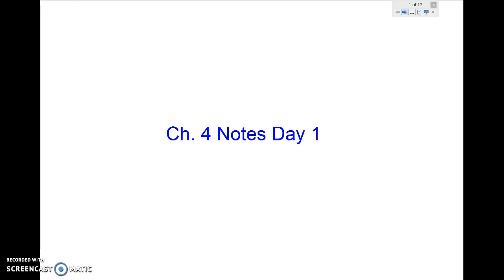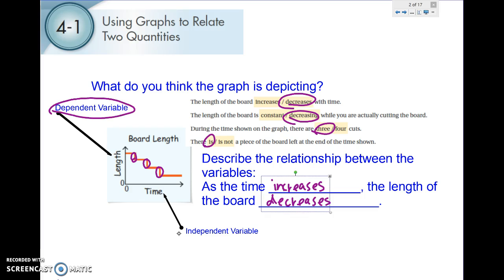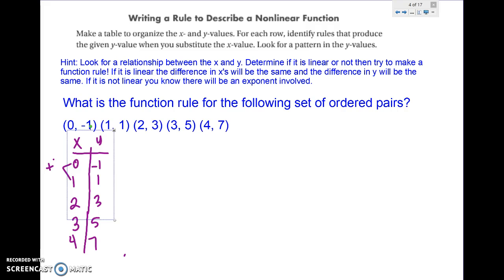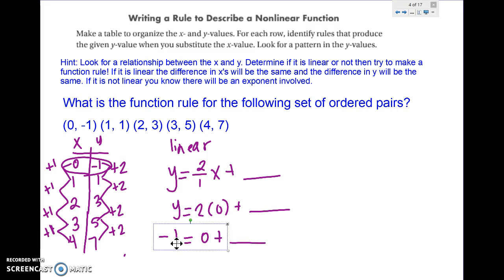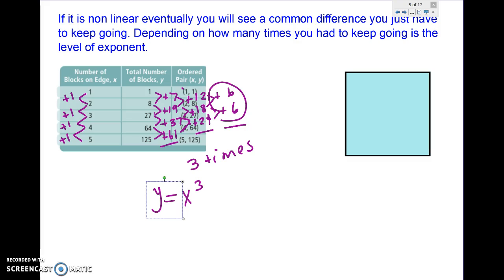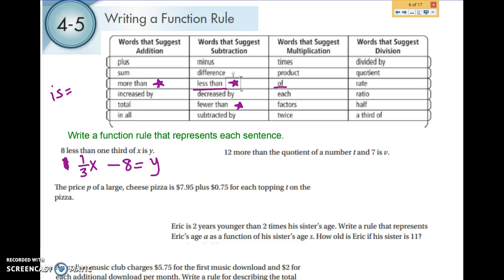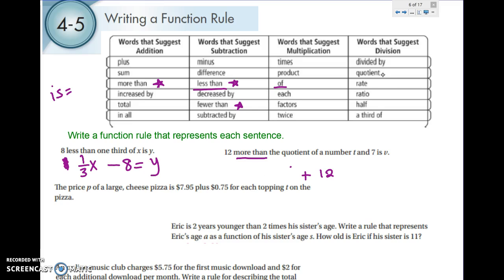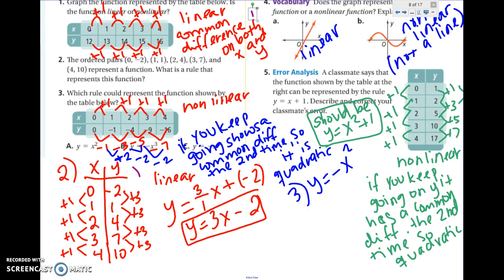Ch. 4 Notes Algebra day 1